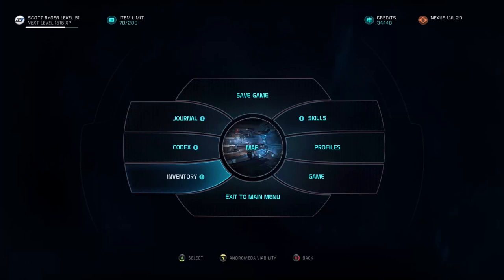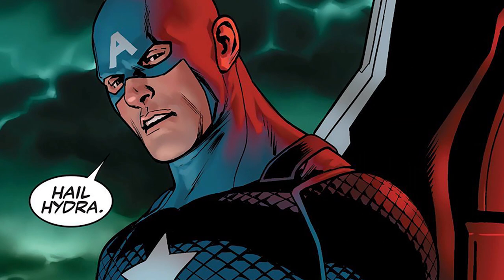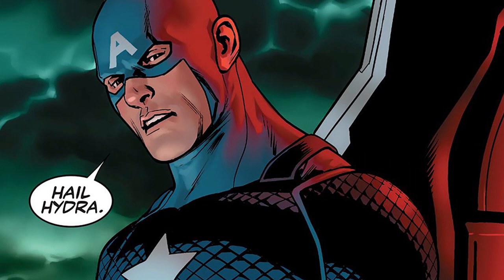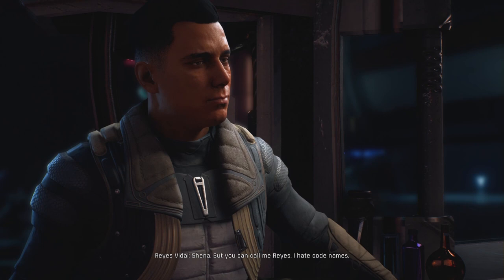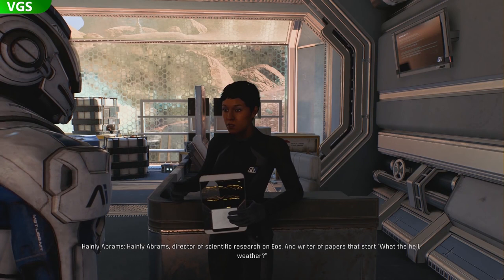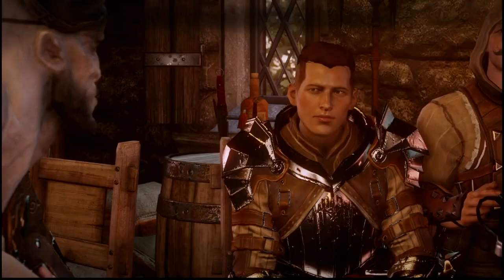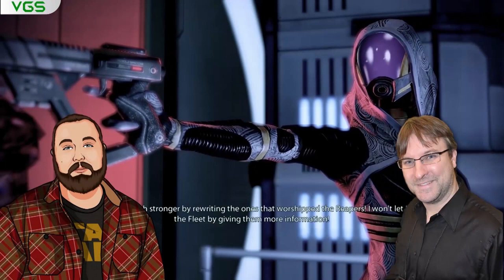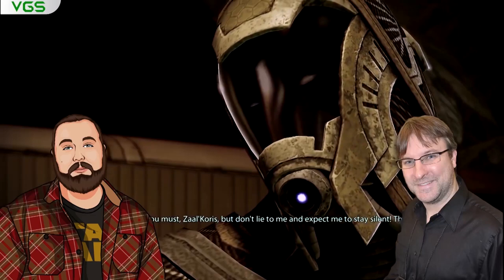Should Game Developers Listen to Complaining Fans? | News of the Week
A patch was released for Mass Effect Andromeda last week and promises to help fix a lot of the technical issues presented by the title.

Some of the deeper issues of the game wouldn't be fixed by a simple patch but need a complete overhaul.

Where should a developer lay the line between artistic integrity and creating something that appeals to the fans?

Mass Effect Andromeda Walkthrough for both Male/Female Ryders

Stuck in Andromeda? Chances are, this guide will help.